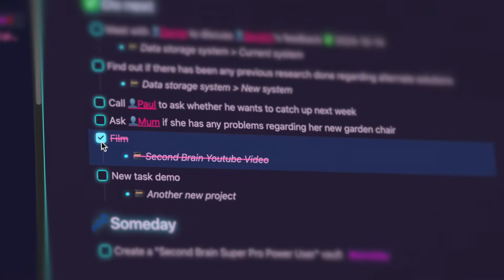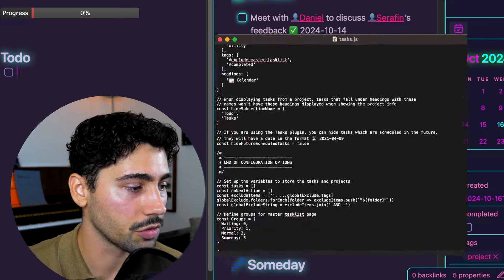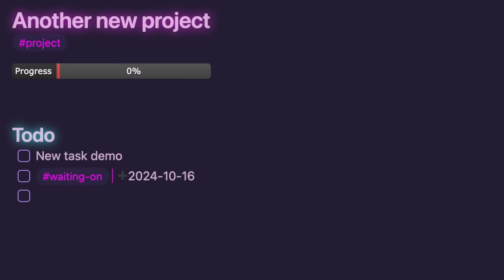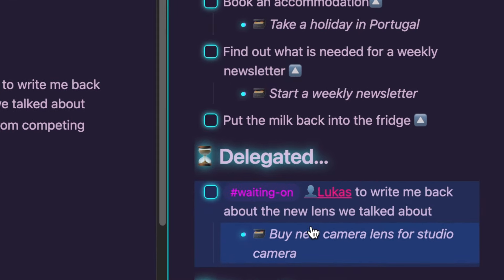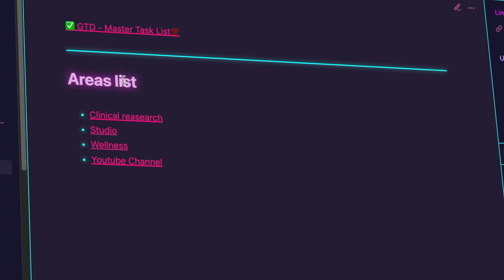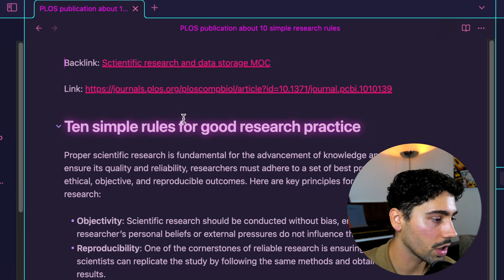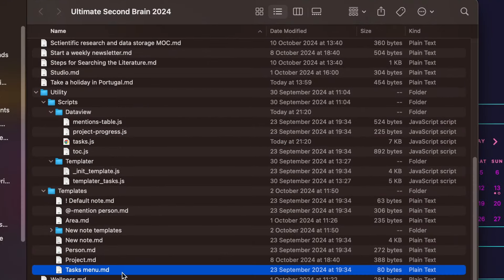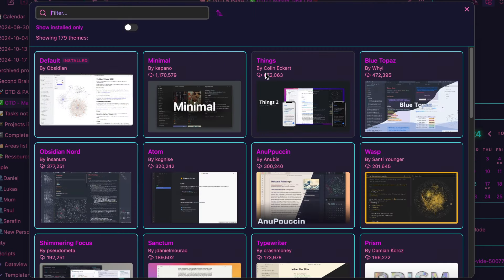The ULTIMATE Second Brain Setup in Obsidian MD | Free Vault Download for macOS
If you were searching for the ULTIMATE Second Brain setup for Obsidian MD, then you finally found the right one! This is it! This vault contains everything that enables a smooth workflow in order to manage your projects and efficiently get things done!

My name is David, I am a physician from Switzerland💊💉I show insights into the swiss lifestyle and personal tips & tricks on how to develop your ideal study habit.

Timestamps:
00:00 Intro
00:43 Creating a Project
01:04 Master Task List (GTD)
03:09 Excluding tasks from the master task list
04:23 PARA System
05:58 People
06:17 Javascript code
07:08 Plugins
07:28 Settings
08:06 Outro